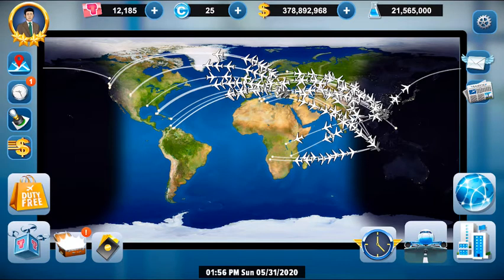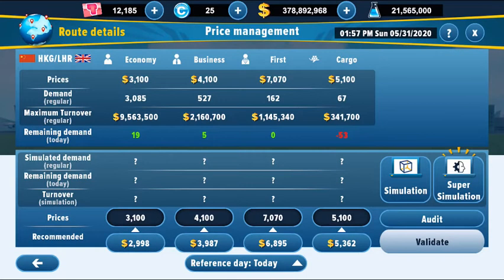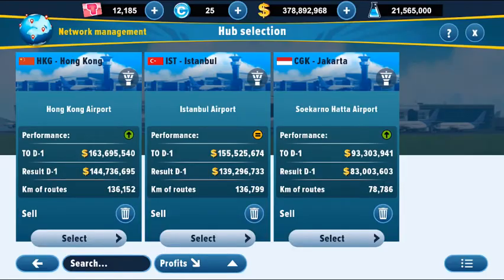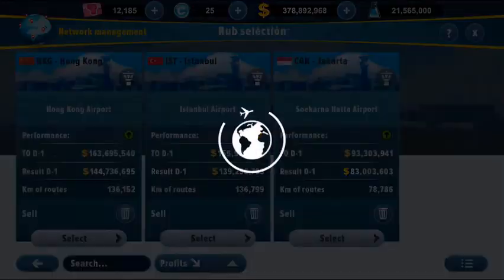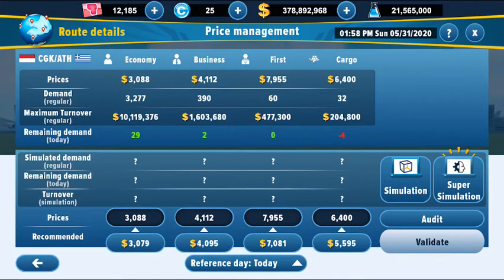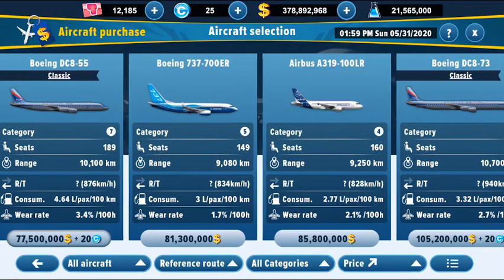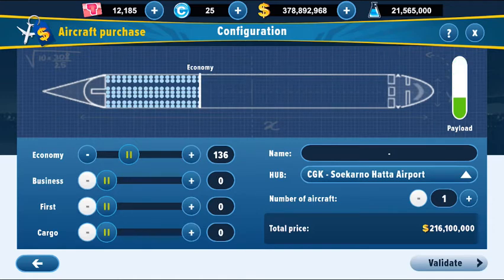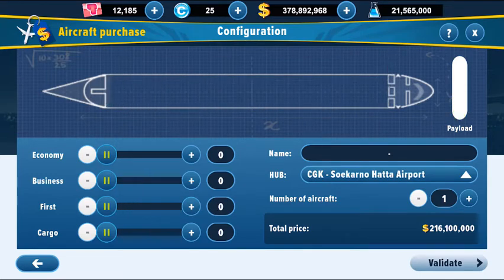Airlines Manager | Economy, Business or First Class?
How should i configure my airplanes? Should I prioritize First Class passengers or Economy passengers?
For the simple math of these questions, watch this video.